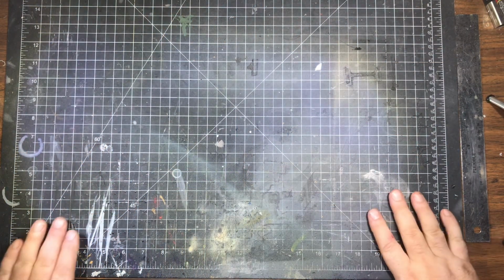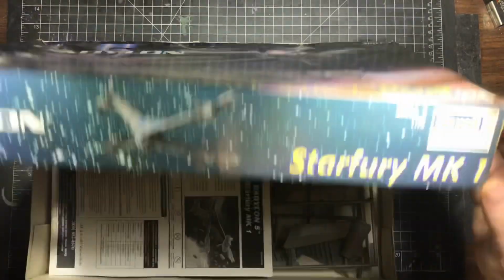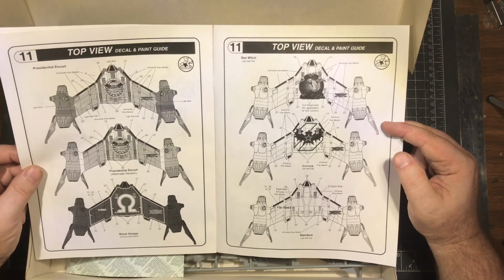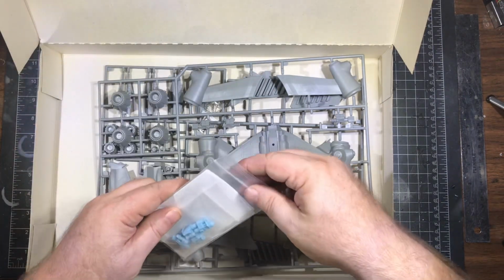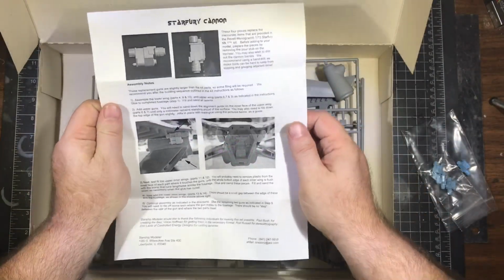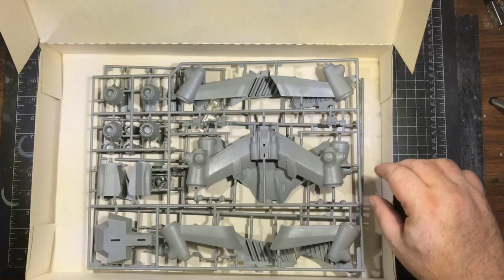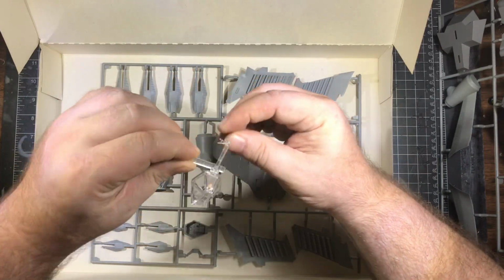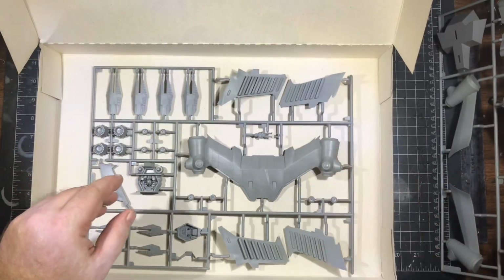Next Project, Babylon 5 Starfury MK1.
The votes on my next project are in and by 2 votes a Sci—Fi subject was chosen. So today we review our next build. The Babylon 5 Starfury MK1.